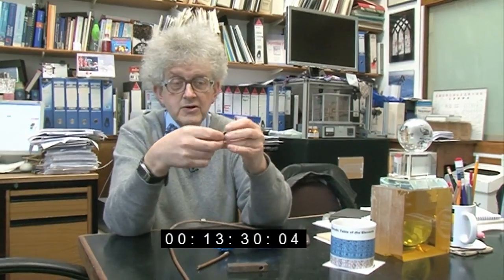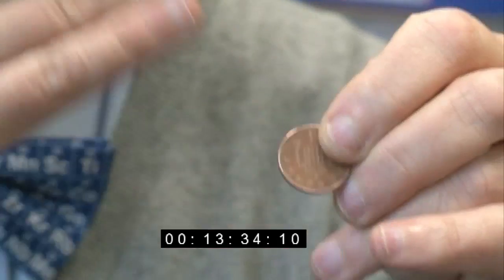Copper (extra footage)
Extra interview footage from our copper video.